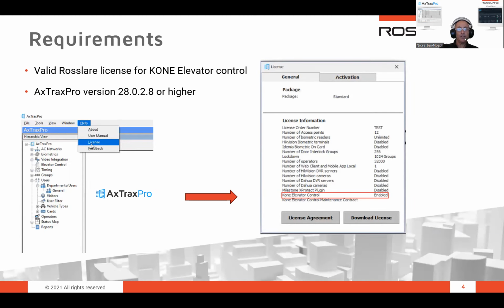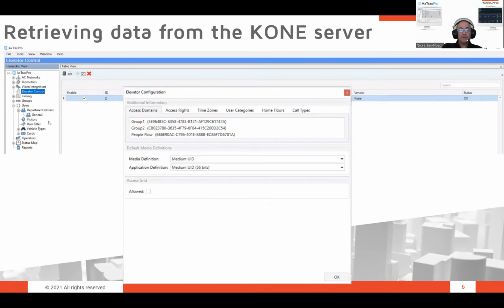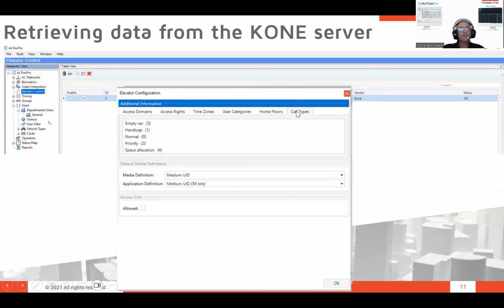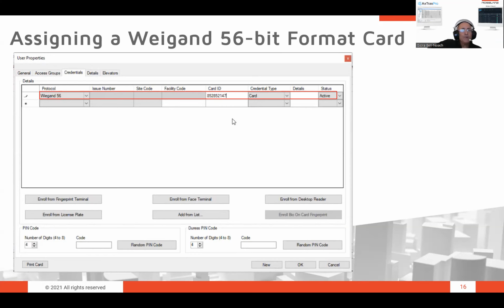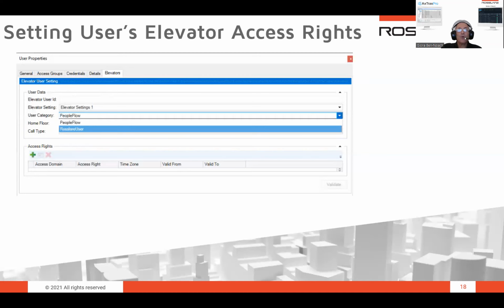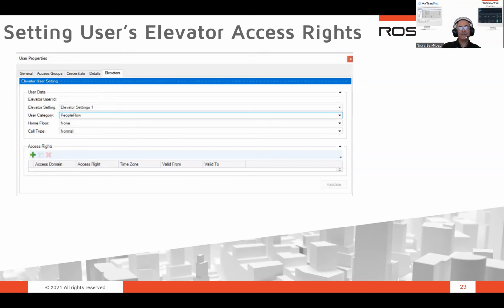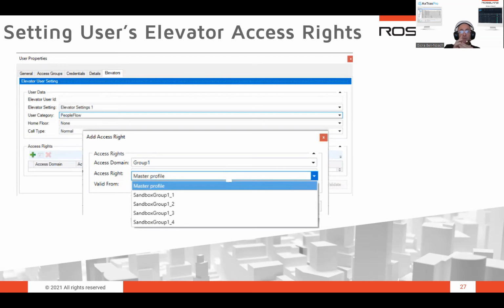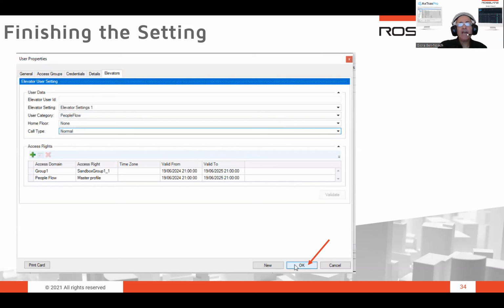AxTraxPro integration with KONE Elevator Control - Full webinar